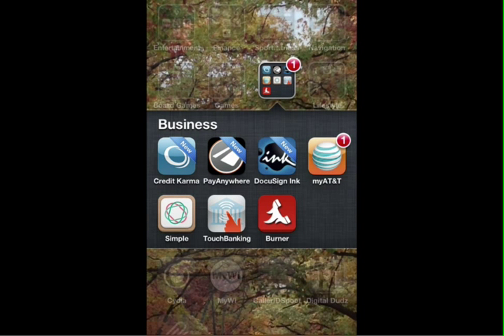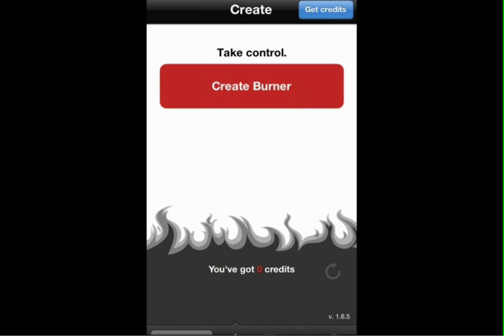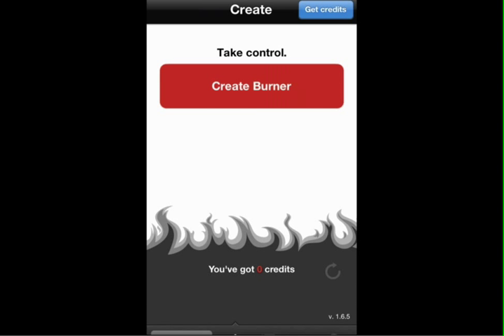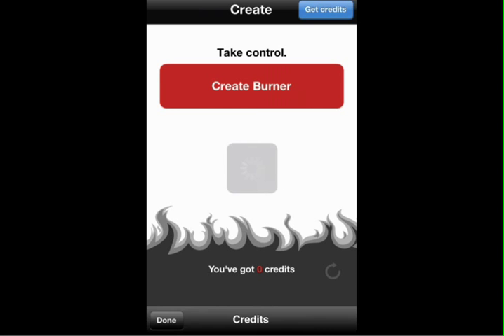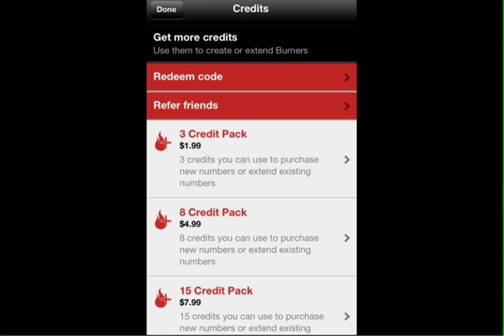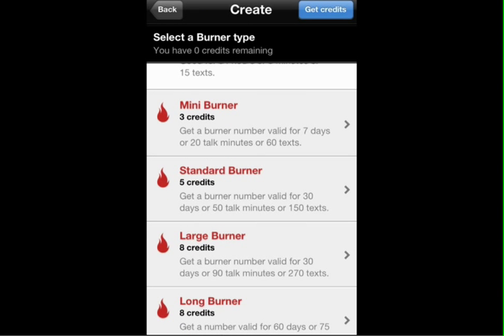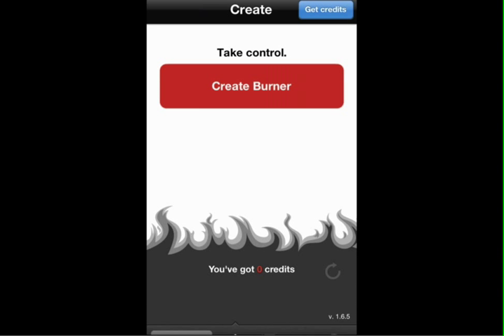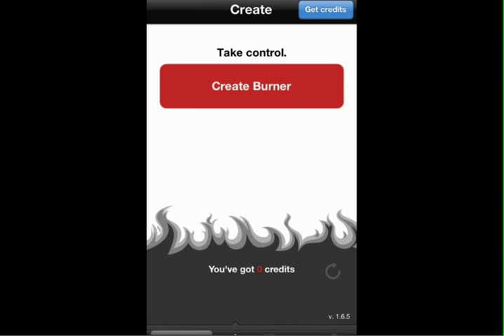iOS App Review of Burner for iPhone - Get a disposable phone number!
A Quick Review of an App that will get you a temp phone number you cAN use and dispose of. Use for calls or texts. Great for Craigslist ad's, the bar scene, etc. Use my link and get a free credit to try it out.

FreeAppSlots - Itunes & Android
on your smartphone browser

Appinviter - Itunes & Android
on your smart device browser